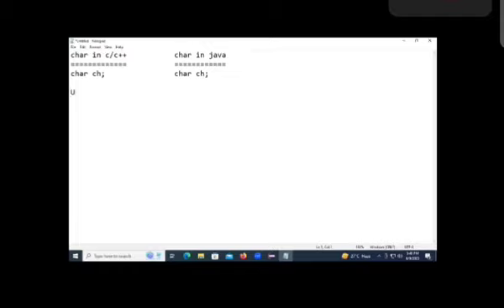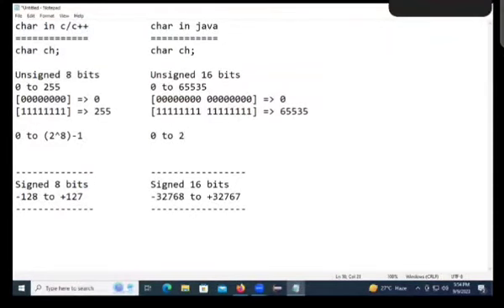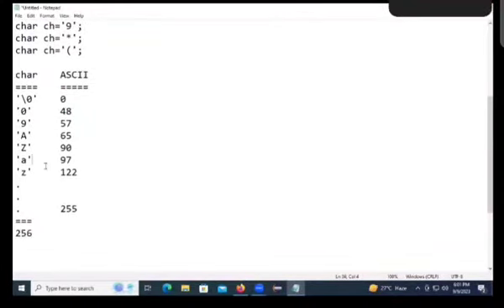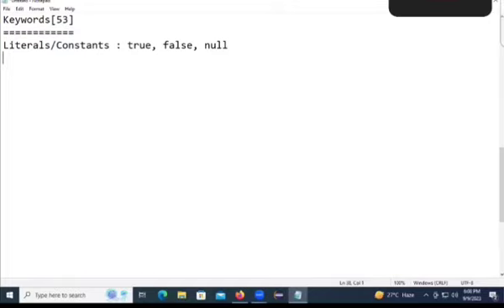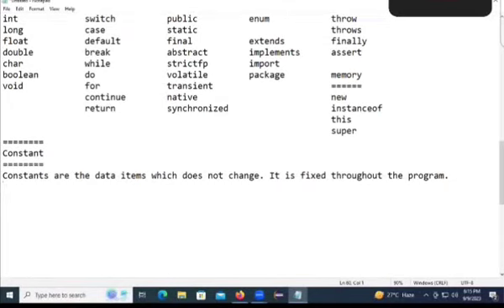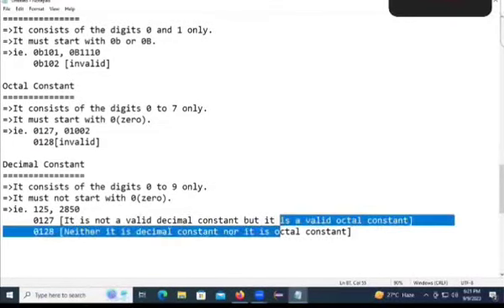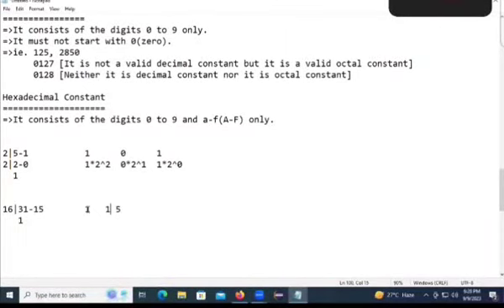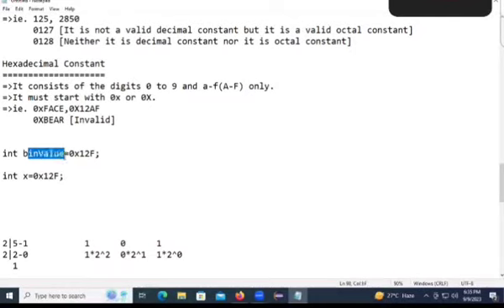java ♥️ data types , control structure, modifier, types, exception